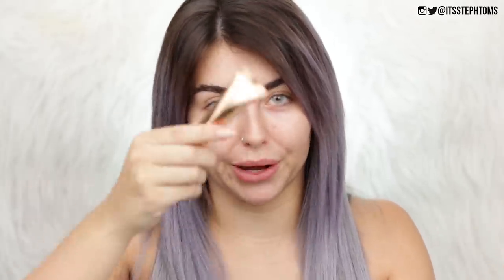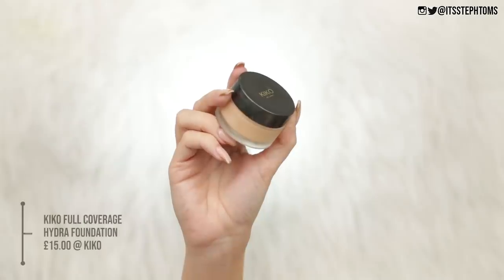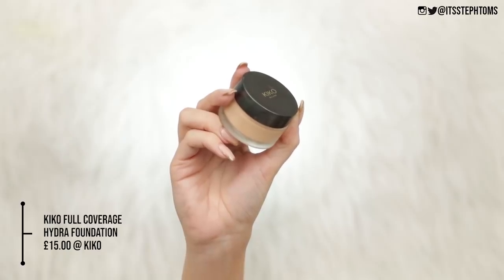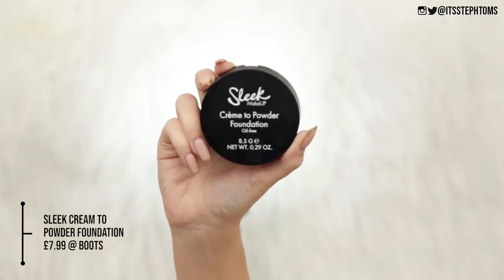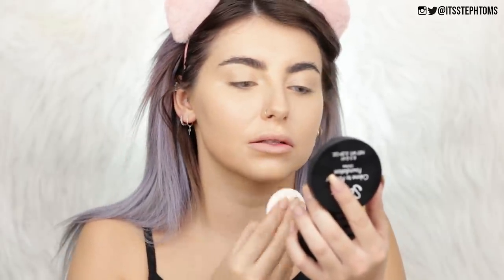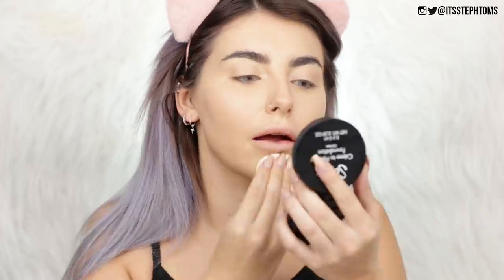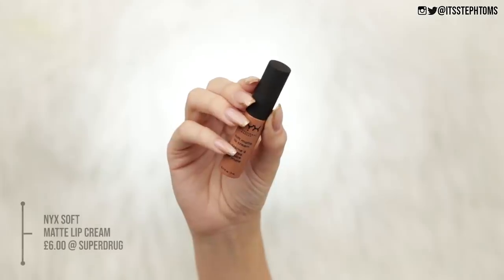FULL FACE USING ONLY CREAM PRODUCTS?! GLOSSY, DEWY SKIN TUTORIAL!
▷ PRODUCTS MENTIONEDl
SHEER BLUSH - £18. Available in six shades.

ILLUMINATOR - £30. Available in four shades.

MULTI GLOW - £26. Available in six shades.

24-105mm Lens
Soft Boxes